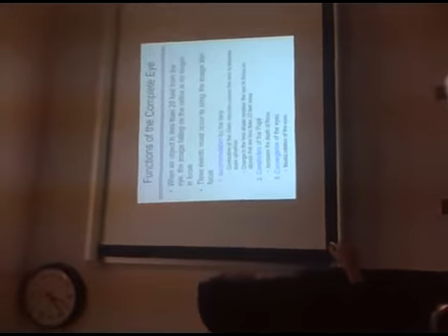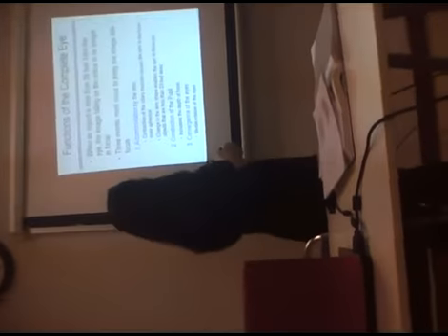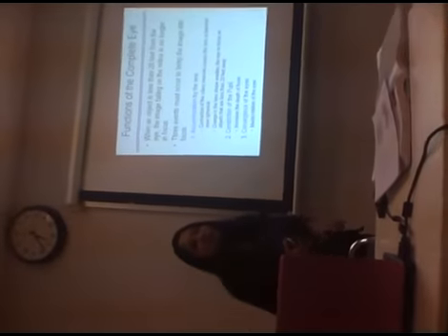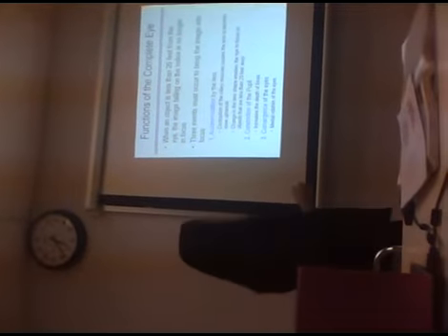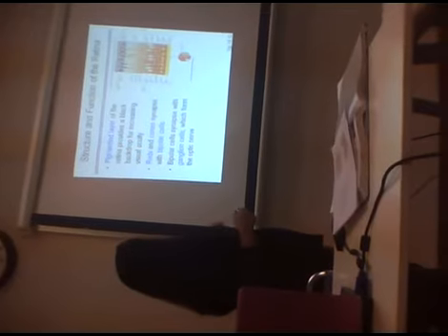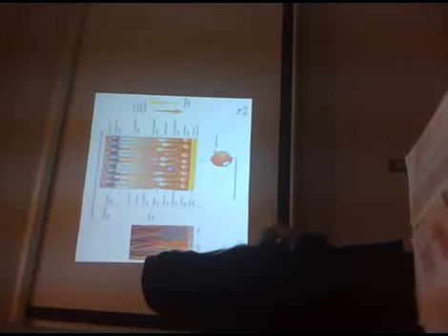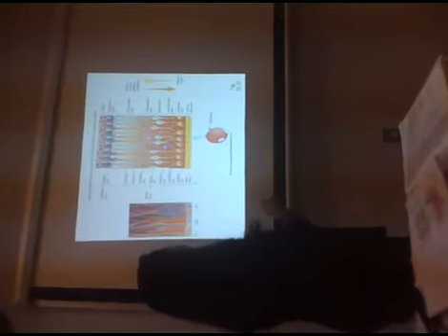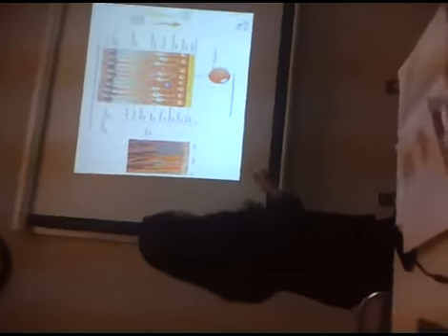Special senses Lecture Part VII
BIOL 111 Part VII Lecture live